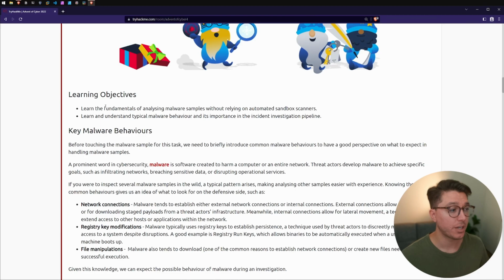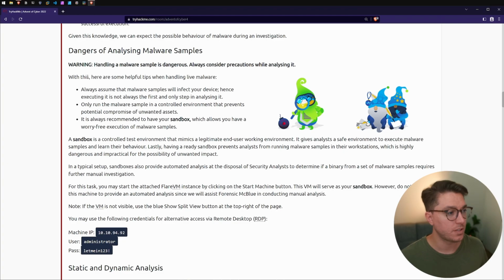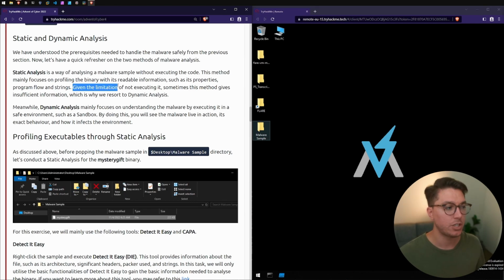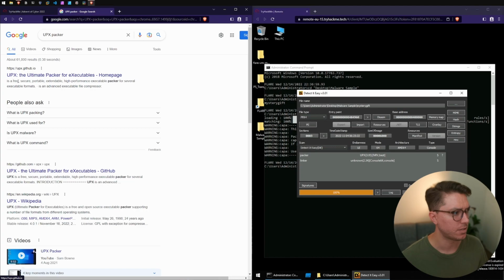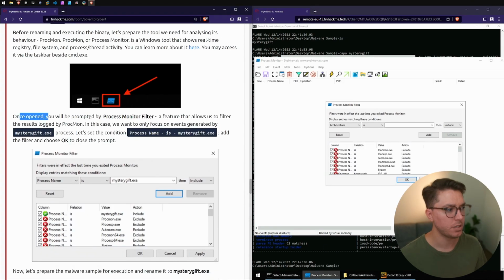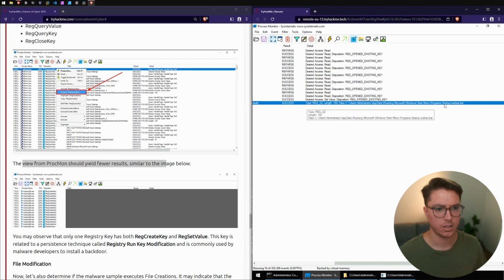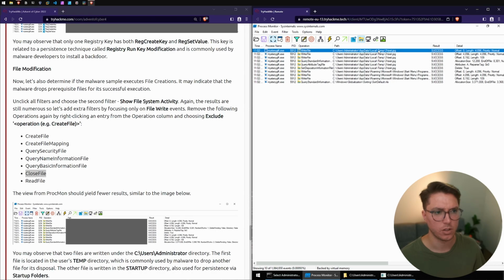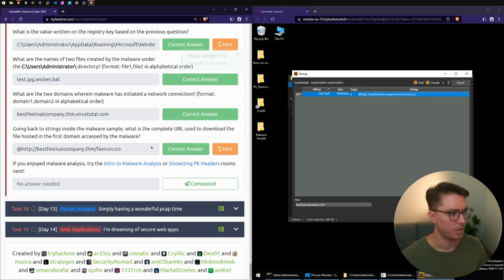MALWARE ANALYSIS • day 12 advent of cyber 2022 • tryhackme walkthrough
Welcome back, on this video we're doing Day 12 Malware Analysis, how cool?? We've got another challenge here with Advent of Cyber 2022 from TryHackMe, get pumped! As usual, enjoy my struggles as I go through Day 12 Malware Analysis.

00:00 - Intro
00:40 - Start Here
01:09 - Learning Objectives
01:24 - Key Malware Behaviours
03:20 - Dangers of Analysing Malware Samples
05:39 - Static and Dynamic Analysis
06:30 - Profiling Executables through Static Analysis
08:21 - What is the architecture of the malware sample? (32-bit/64-bit)
08:33 - What is the packer used in the malware sample? (format: lowercase)
08:53 - What is the compiler used to build the malware sample? (format: lowercase)
10:26 - Deep-dive into Dynamic Malware Analysis
14:02 - What is the compiler used to build the malware sample? (format: lowercase)
14:14 - How many MITRE ATT&CK techniques have been discovered attributed to the DISCOVERY tactic?
14:27 - What is the registry key abused by the malware?
14:52 - What is the value written on the registry key based on the previous question?
16:33 - What are the names of two files created by the malware under the C:\Users\Administrator\ directory? (format: file1,file2 in alphabetical order)
16:44 - What are the two domains wherein malware has initiated a network connection? (format: domain1,domain2 in alphabetical order)
17:37 - Going back to strings inside the malware sample, what is the complete URL used to download the file hosted in the first domain accessed by the malware?
18:27 - Outro

Recommended Software

My Hardware

Subs: 932
Hours: 2